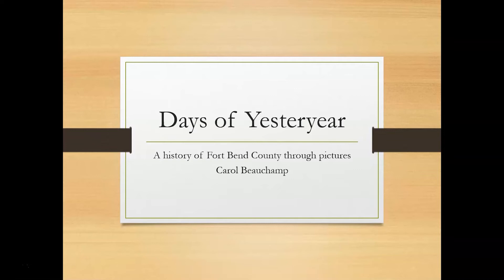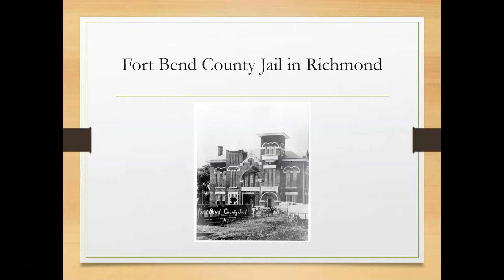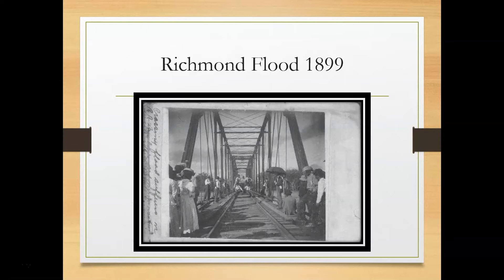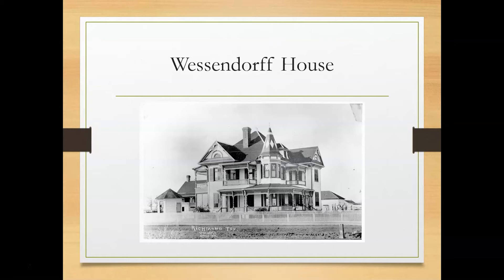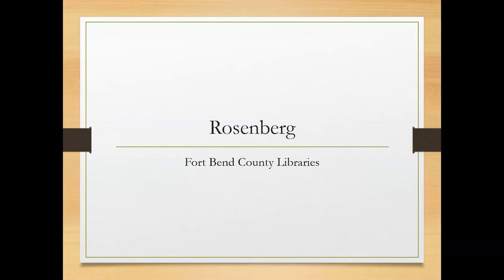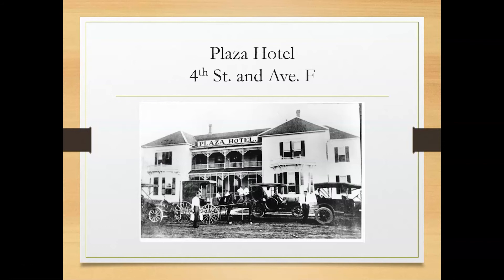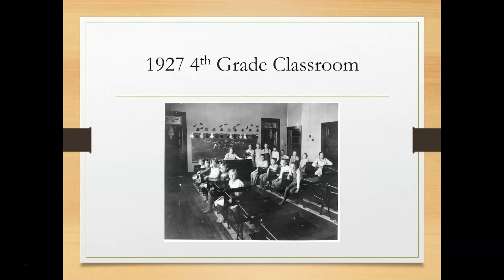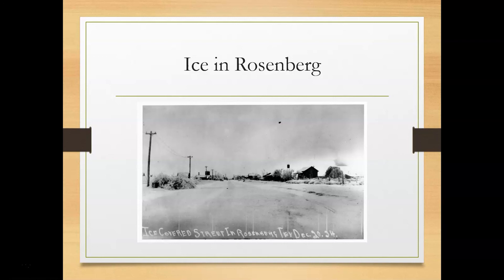Fort Bend County Days of Yesteryear: Richmond & Rosenberg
Library staff from Fort Bend County Libraries' Genealogy & Local History Department at George Memorial Library in Richmond, TX, will share fascinating, historic photos of Fort Bend County from the department’s archives. Carol Beauchamp will share stories of the county’s early history while showing old photos of schools, streets, businesses, and homes. This video will focus specifically on the towns of Richmond and Rosenberg.